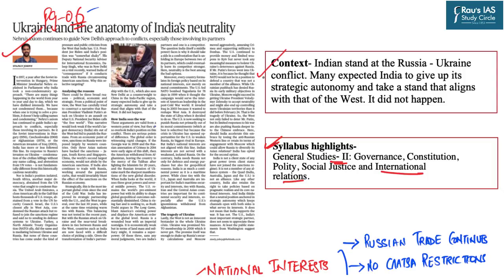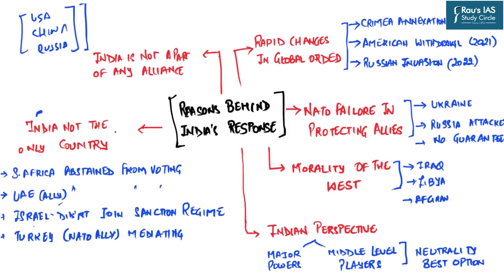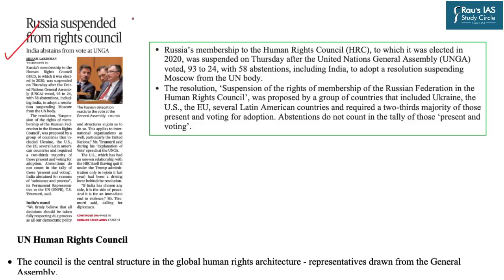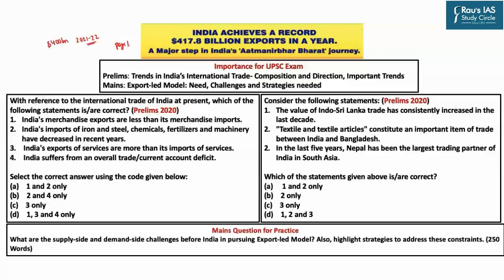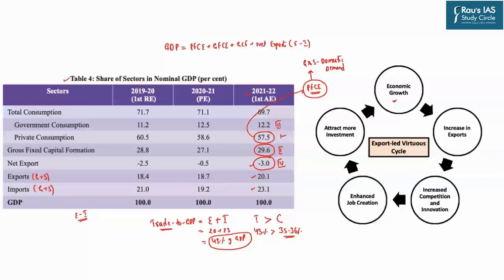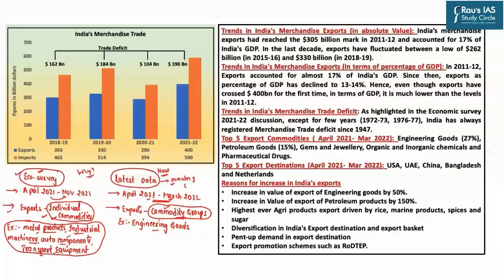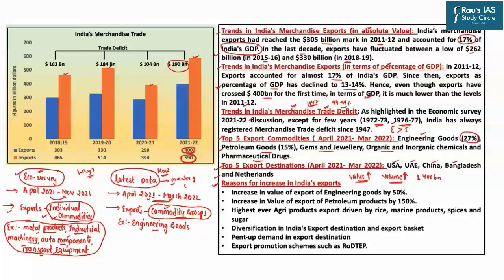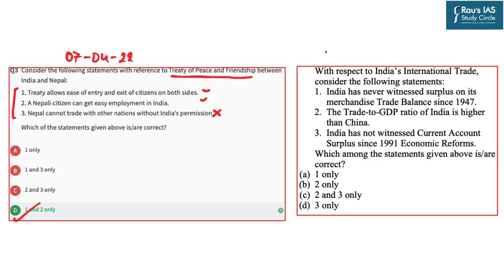THE HINDU Analysis, 08 April, 2022 (Daily Current Affairs for UPSC IAS) – DNS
Presented by: Mr. Basava Uppin & Mr. Gaurav Tripathi of Rau’s IAS Study Circle

► THE HINDU
1. Ukraine and the anatomy of India’s neutrality + Is India’s position on Russia affecting its relationship with the U.S.? – (International relations) – (00:48)
2. Russia suspended from rights council – (International relations) – (12:06)
3. India achieves record exports – (Economy) – (17:03)
4. Nuanced, calibrated approach essential for CBDC: Sankar – (Economy) – (36:22)